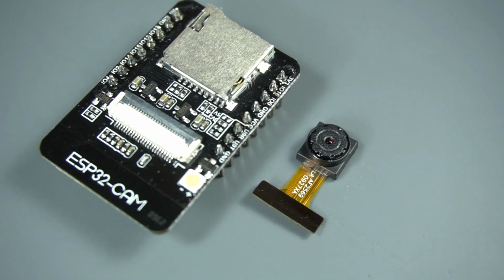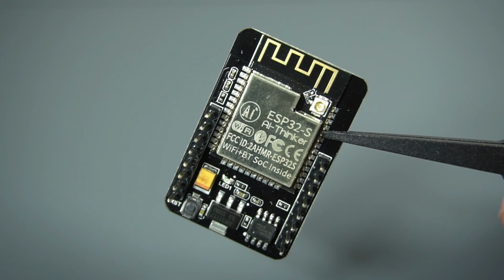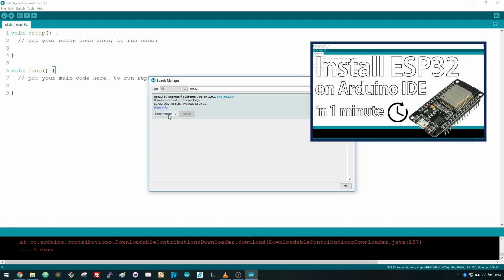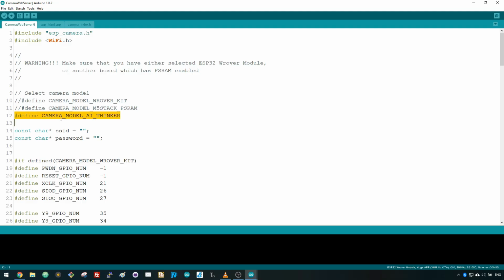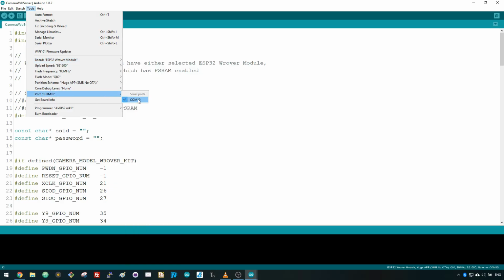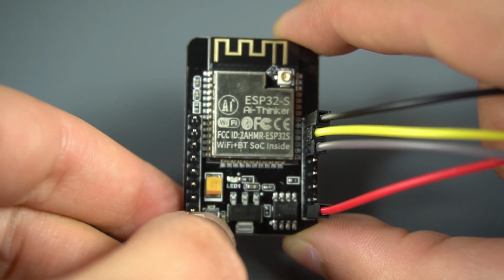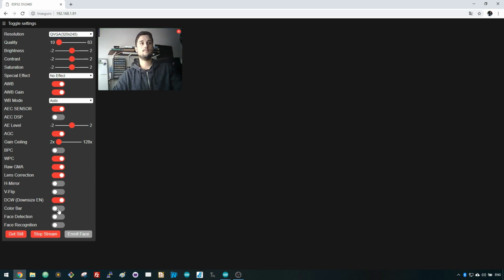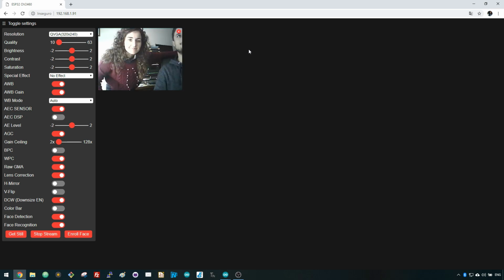ESP32-CAM Video Streaming and Face Recognition with Arduino IDE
This video is a quick getting started guide for the ESP32-CAM board. We’ll show you how to setup a video streaming web server with face recognition and detection in less than 5 minutes using the CameraWebServer example.